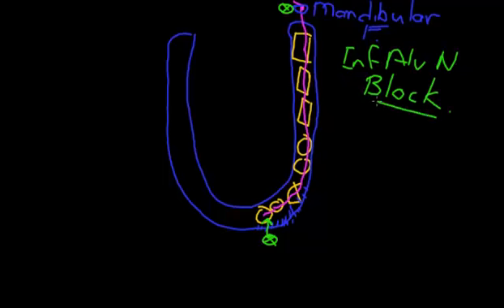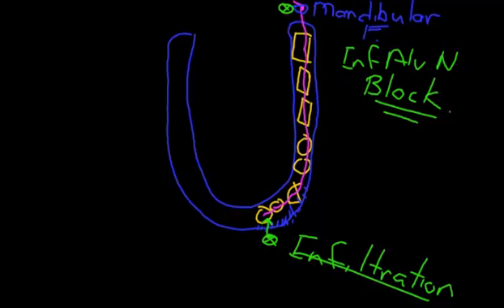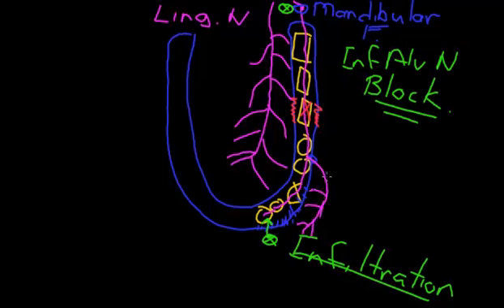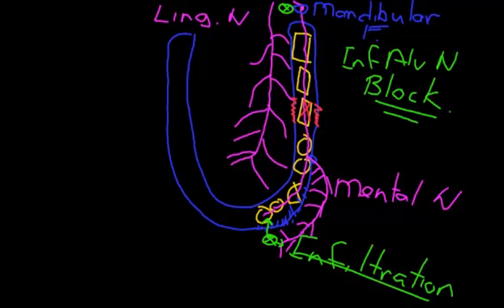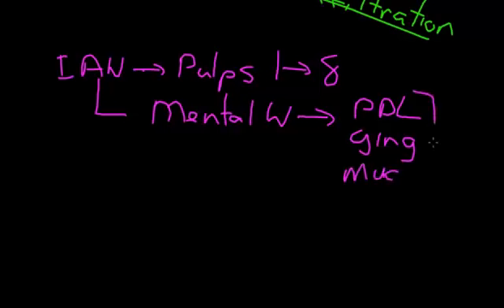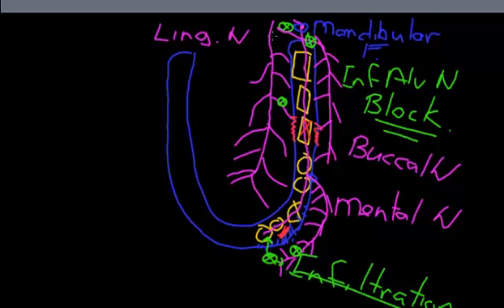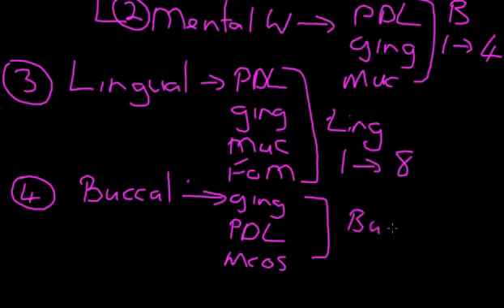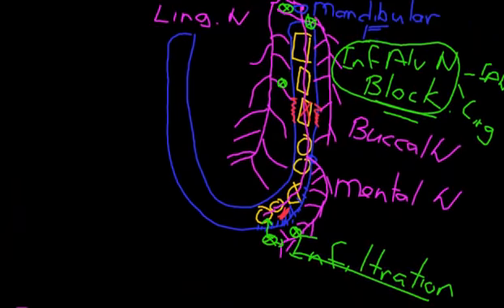Innervation of the lower teeth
A short summary of the innervation of the lower teeth as it relates to local analgesia.